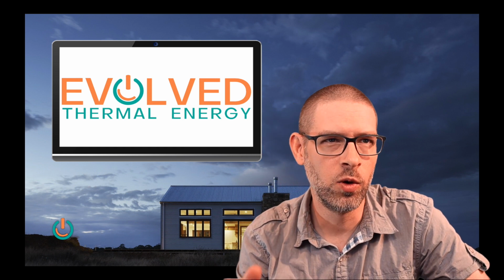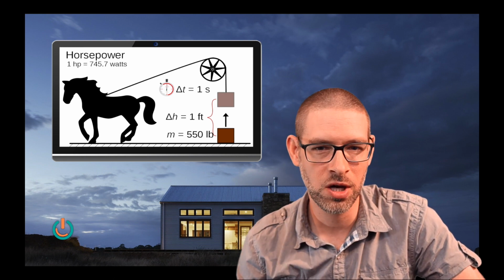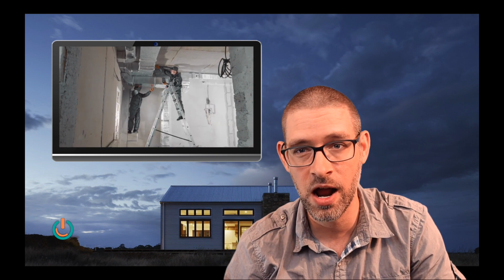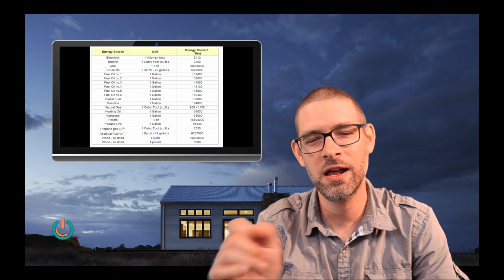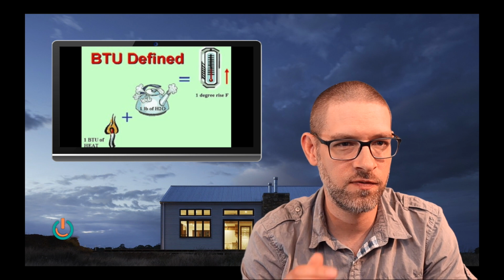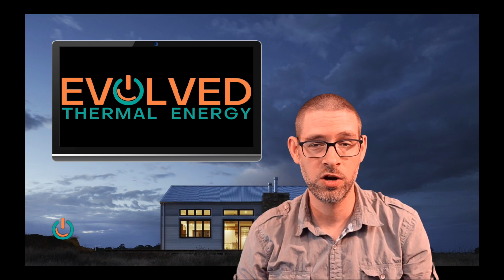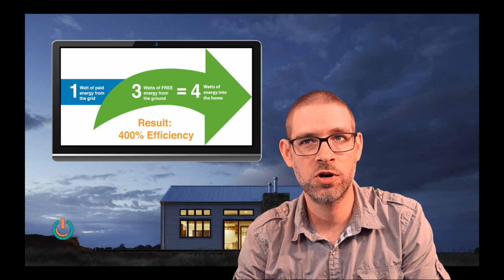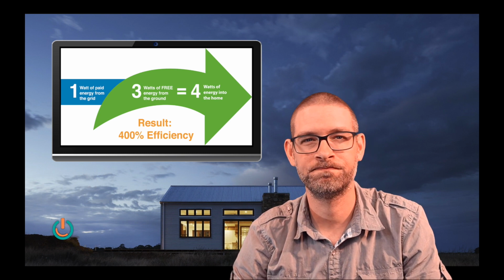Comparing electrical energy use of a Heat Pump to Fossil Fuel Use.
For consumers looking at electrifying their home heating systems, understanding the energy consumption is an important topic. Homeowners that do make the switch to Heat Pumps, notice an increase in electrical energy usage, and sometimes it's easy to forget that they are no longer using fossil fuels for heating. How do we compare the difference in energy consumption between a fossil fuel furnace, and a GSHP?